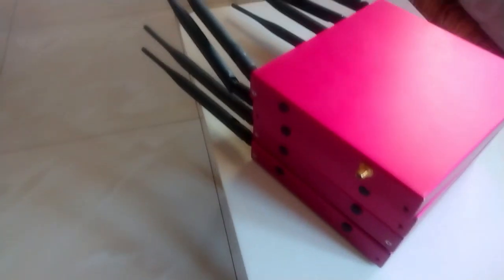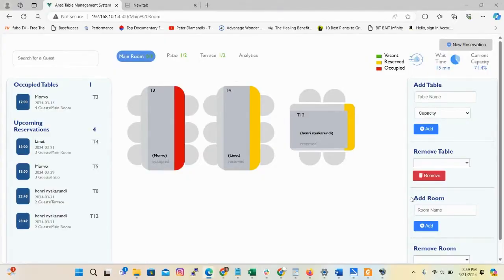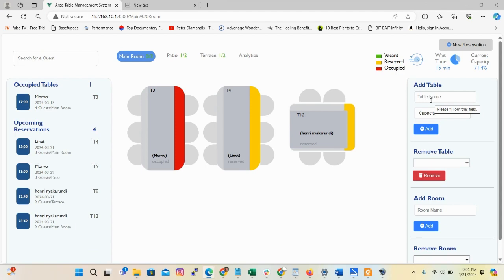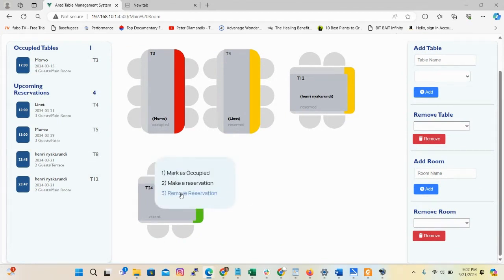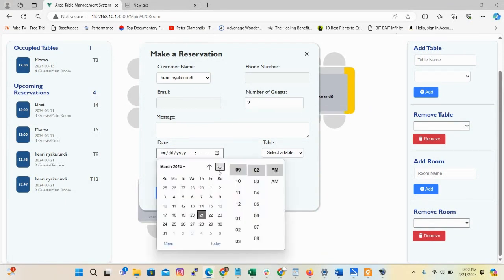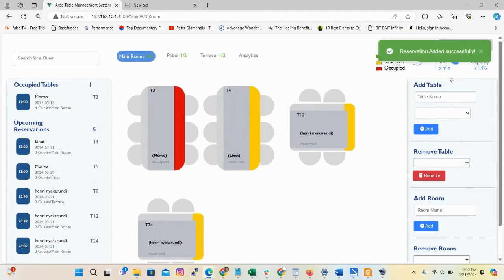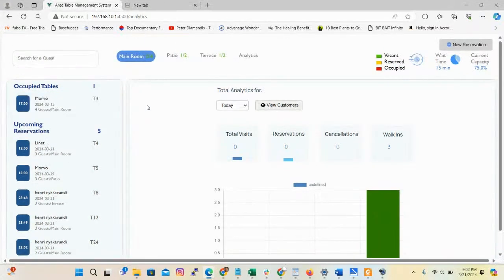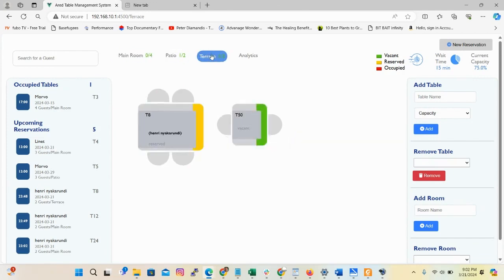Empowering SMEs: Harness the Edge for Seamless Digital Solutions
Unlock the potential of running applications on the edge with our comprehensive video. Dive into the world of edge infrastructure where proximity means performance and reliability. Learn how our table management system application on the edge not only closes the digital gap for citizens but also offers robust solutions during slow internet or network downtimes. With data hosted locally, experience heightened security and data sovereignty firsthand. Are you a business owner ready to transform digitally? Or a developer with innovative app ideas for SMEs?